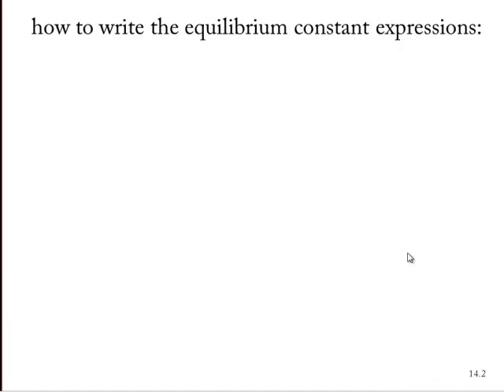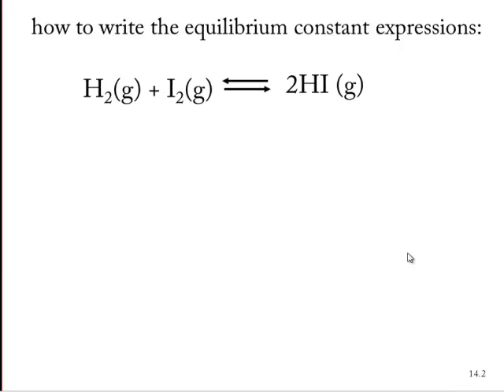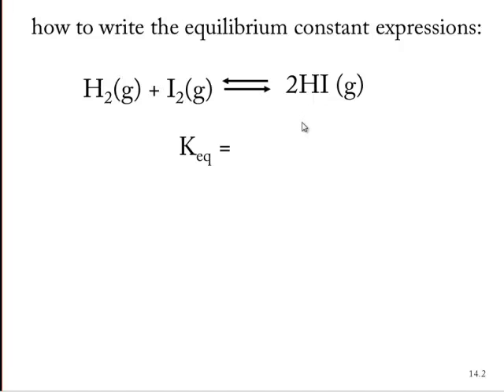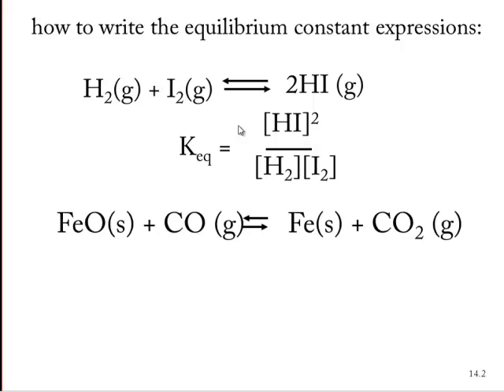14 2 take 2